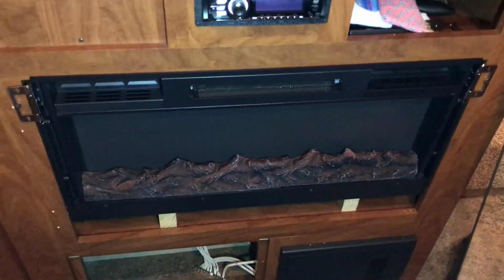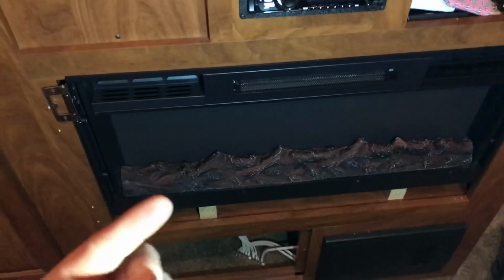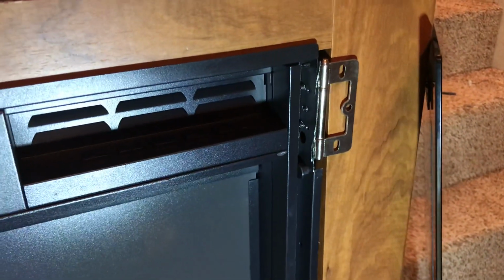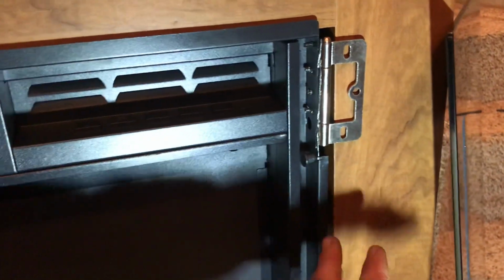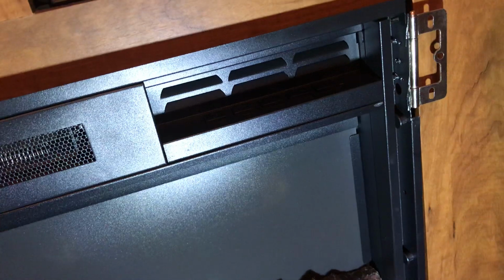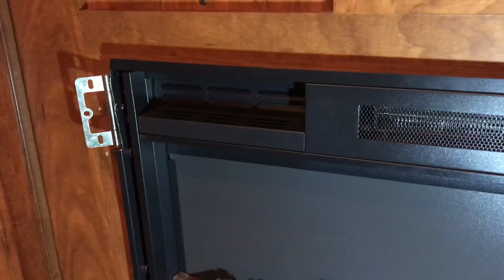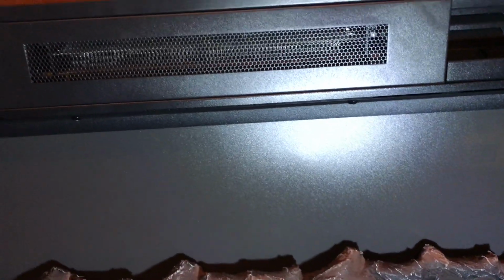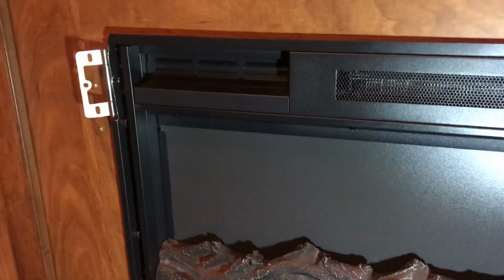How to install a fireplace in a camper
Installed an electric fireplace in our keystone raptor toy hauler. I remove the cabinet doors and hardware and measured the opening to be 29” wide 17” tall and 7.5” deep. Found a fireplace that fit perfectly except it was a little shy of being tall. So I went to a hardware store and bought a decorative piece of metal. I trimmed it to fit and placed it at the bottom. This way it looks like a vent. I wired it by disconnecting the wire from the back of the fireplace so that all I had was the wire to fish down the hole that the wires for the tv came from. I drilled a small hole at the back where the fireplace is going to go and fished the wire through that. Then reinstalled the wire back on the fireplace.